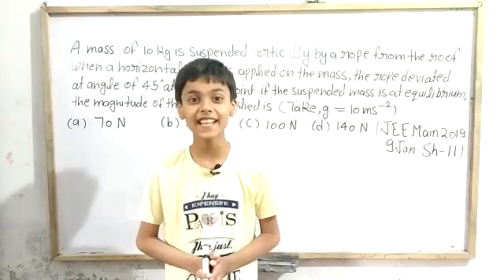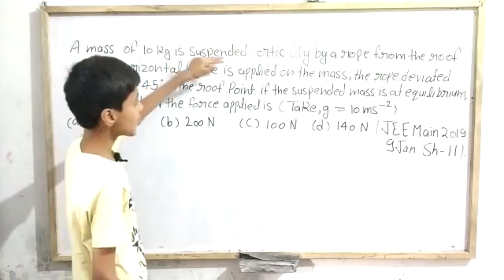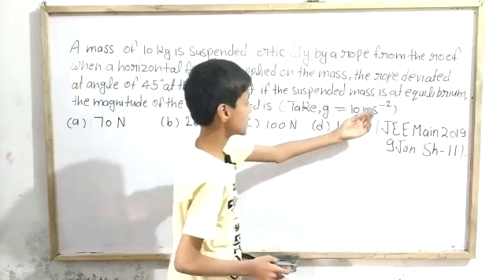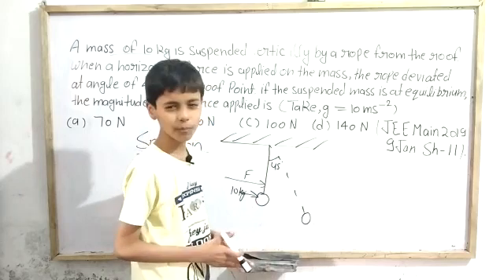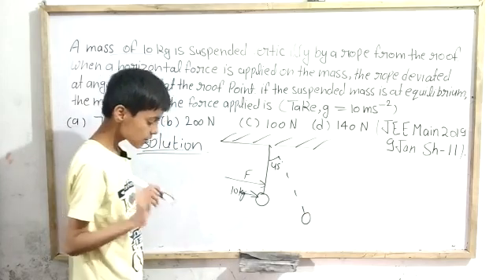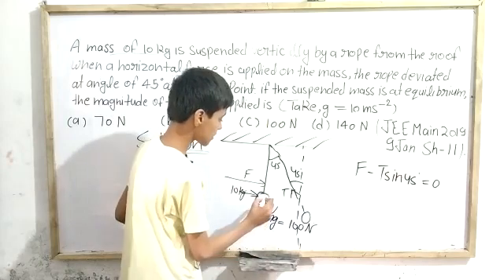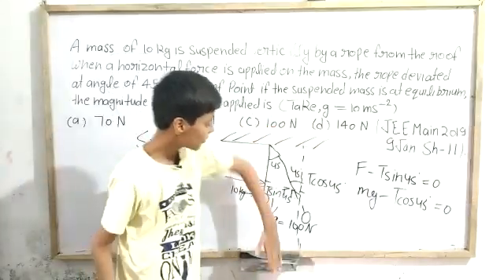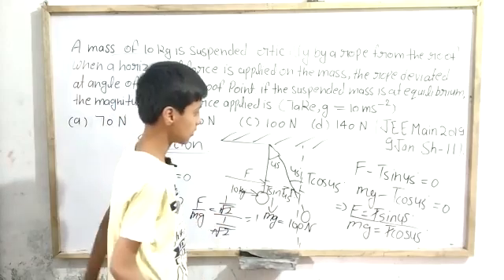Jee Main question on Laws Of Motion.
Hello my elders today we are going to study a Jee Main question on Laws Of Motion with Sarim Khan.
ALL THE BEST.🥁 Introducing for the very first time!!🥁

🔥💯🇮🇳 Unacademy Ascend - All India Championship for Class 6 to 12🔥💯🇮🇳

Date : 1st November, 2020
Time: 11 AM

Is it free?👀

YES! This championship is FREE for all the students across India 😁

What is the syllabus?👀

NCERT Curriculum will be followed.

What are the prizes?👀

There are Scholarships worth INR 5 Lakhs to be won! 🤩🥳

Let'sCrackIt!💪🏻